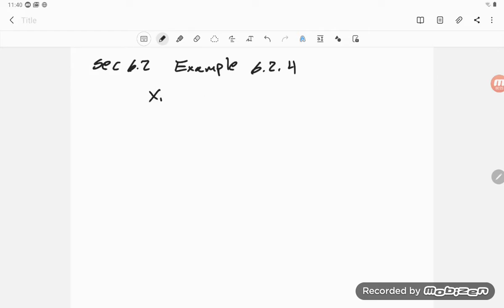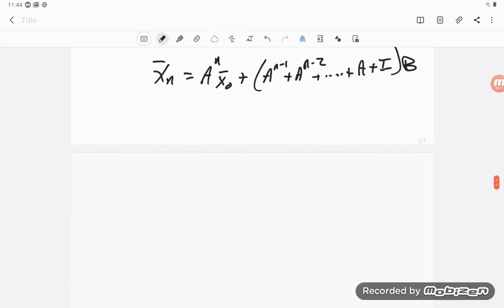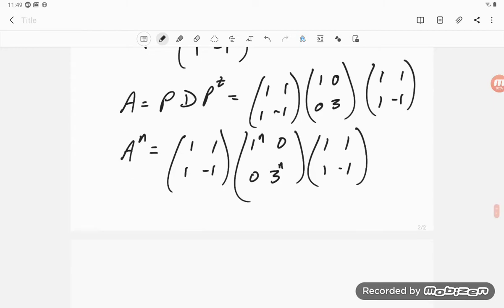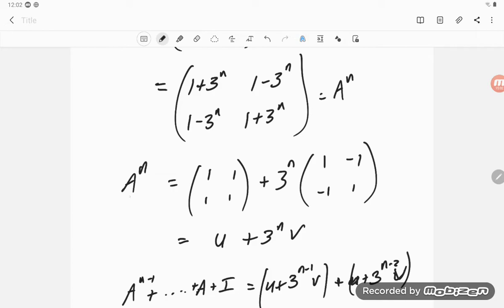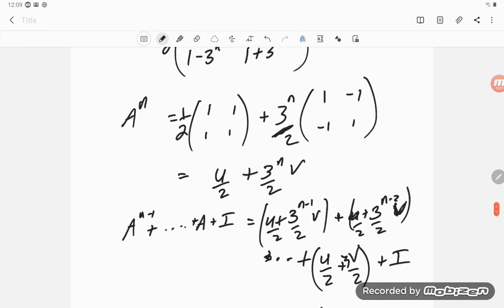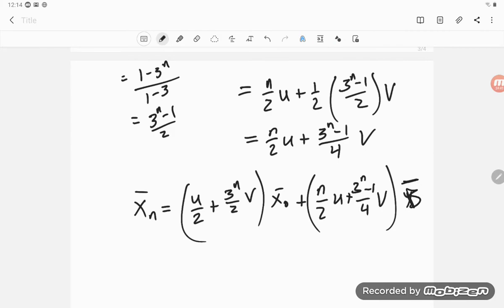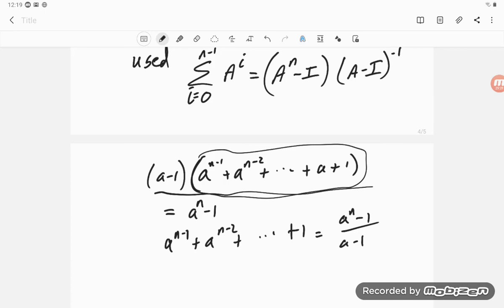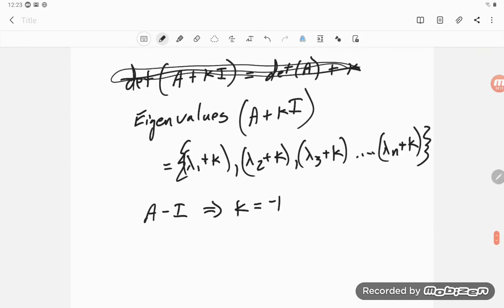s6 2Example6 2 4